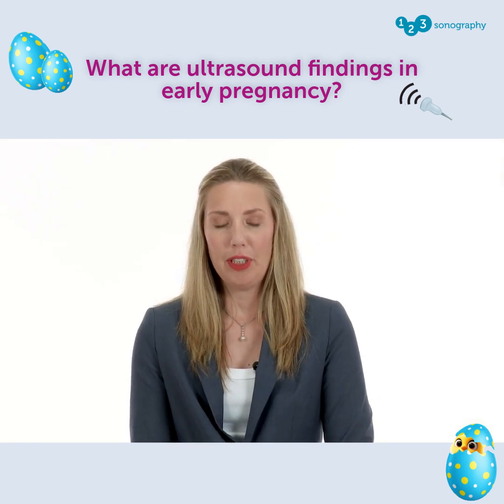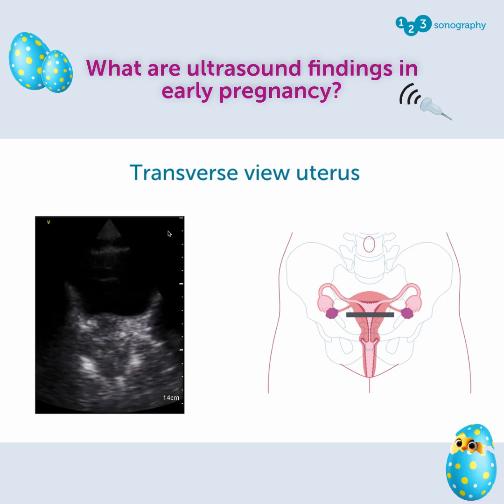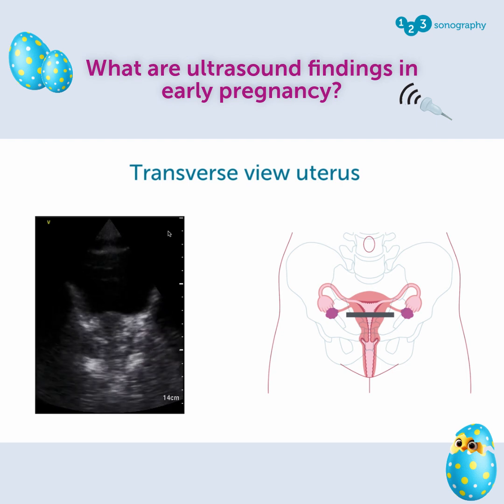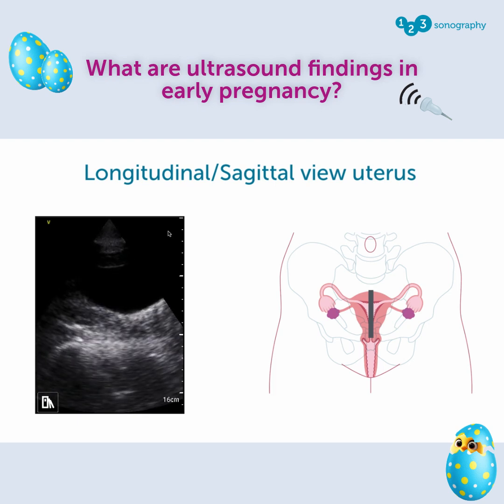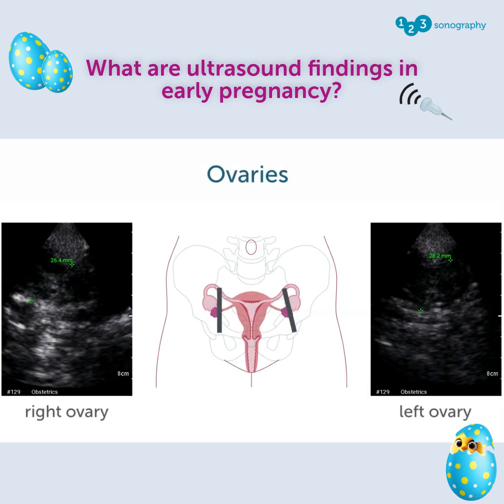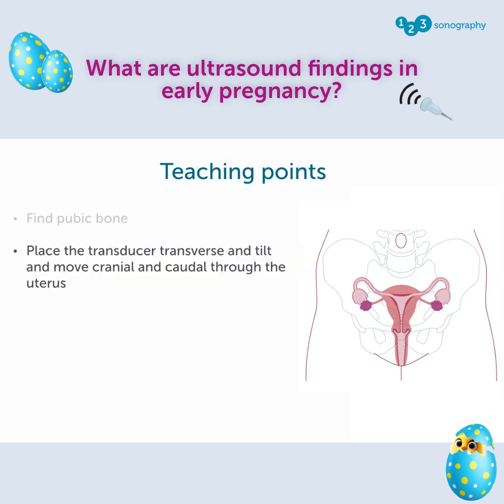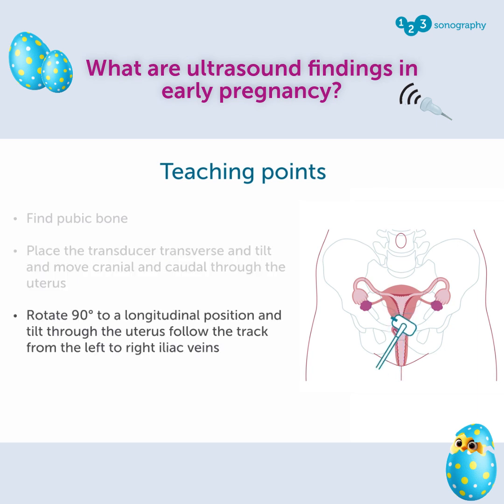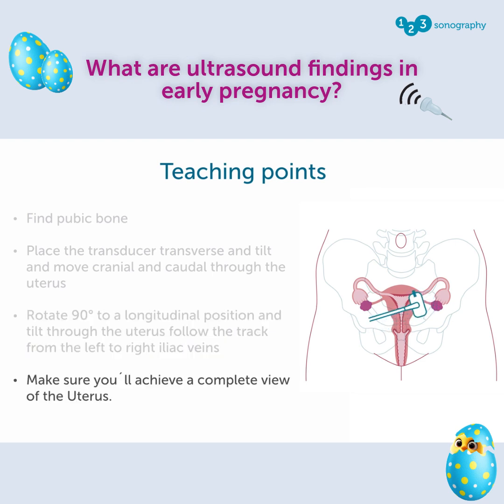What are ultrasound findings in early pregnancy?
Keep watching to find out, and make sure to check out our current offer with -30% and Lifetime Access on all our courses